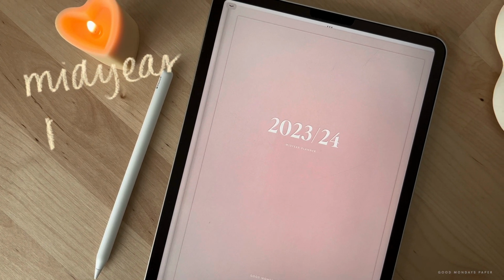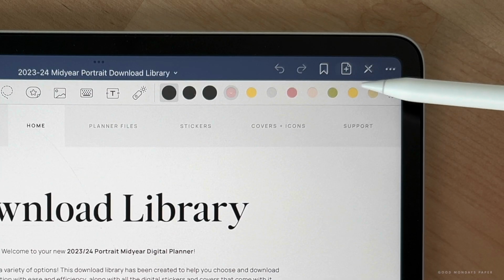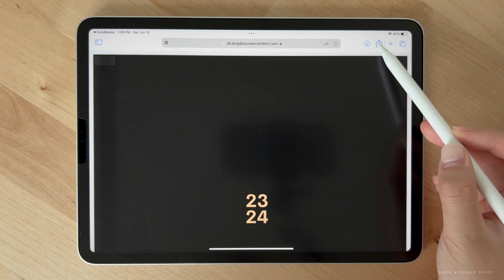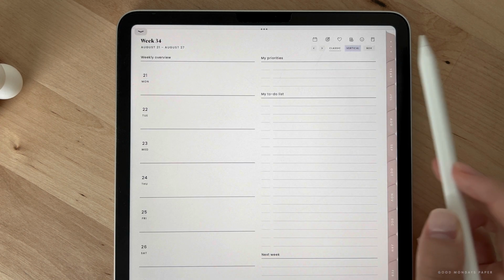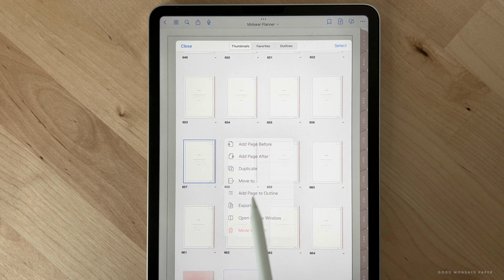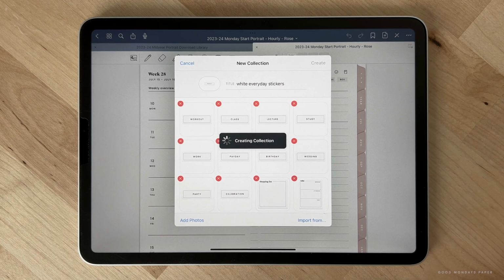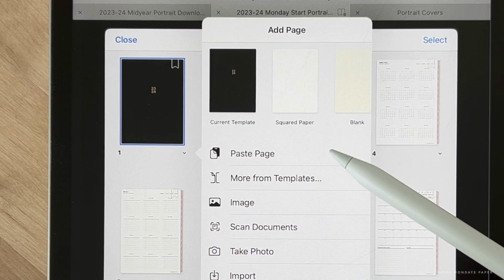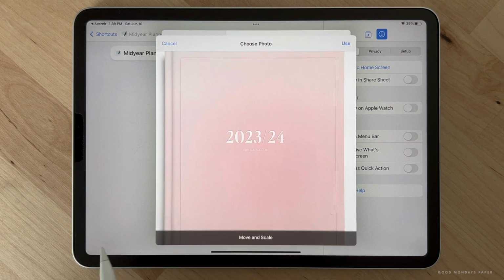2023-24 Midyear iPad Planner 📝 | GoodNotes 5 Setup Guide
Here is an updated installation/setup tutorial for the new 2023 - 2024 Midyear Digital Planners ☻

Timestamps:
0:00 - Intro
0:17 - My devices, apps you'll need
0:38 - Downloading planner files
1:08 - Downloading + importing  the planner
2:06 - Using hyperlinks + where the main hyperlinks are
3:34 - How to use the planner notepad
4:10 - Downloading and importing stickers
5:14 - Changing the planner cover
6:09 - Adding the planner as a homescreen shortcut

✿ MUSIC CREDITS

Janice
Good Mondays Paper ☻